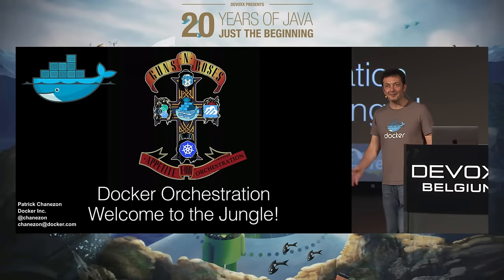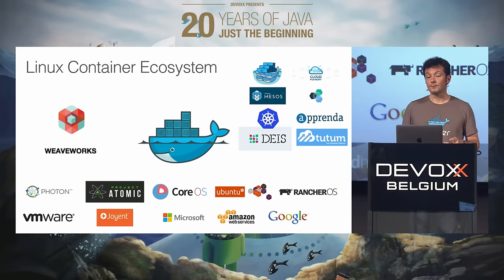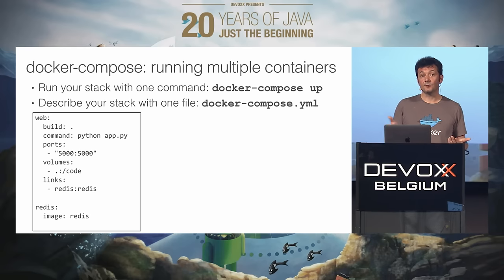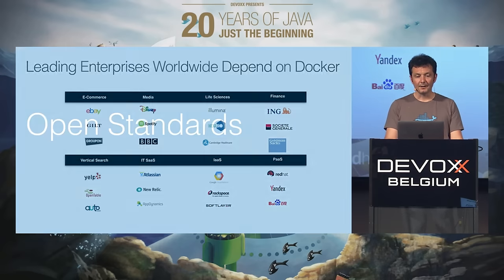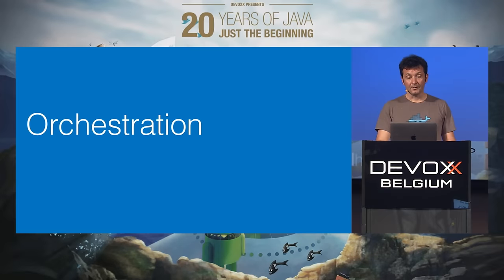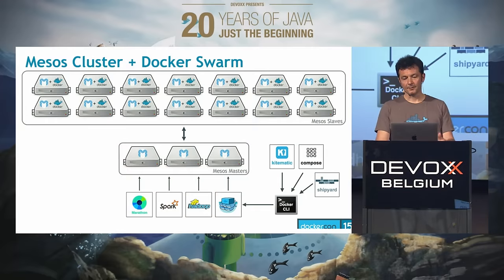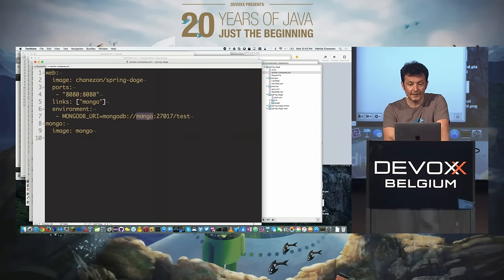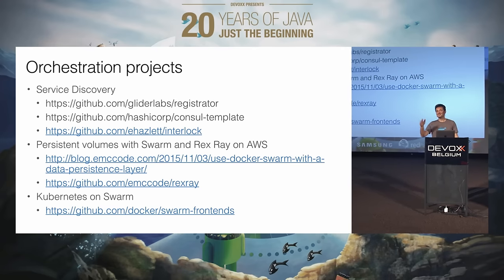Docker platform and ecosystem: build, ship and run distributed applications by Patrick Chanezon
In 2 years, Docker hit the sweet spot for devs and ops, with tools to build, ship and run distributed apps architected as a set of collaborating microservices packaged as Linux containers.

The last few months have seen very fast innovation by Docker and its in the ecosystem, up, down, around and in the stack:

In: Docker now has a native container network model, making it easier to build distributed applications.
Around: Docker plugin system defines extension points for volumes and networking. I will describe the various plugins that have been developed and their capabilities.
Down: the Open Container Project defines a standard for container image format, and the runC project is a reference implementation of this standard, giving you fine grained control on how you can run your containers and more advanced features like user namespaces and checkpoint/restore. Docker is going to be built on top of runC.
Up: Docker orchestration is a fast moving landscape with players like Docker Swarm, Kubernetes, or Mesos.
The talk will be peppered with demos of how these tools can help developers build, ship and run microservice based applications.